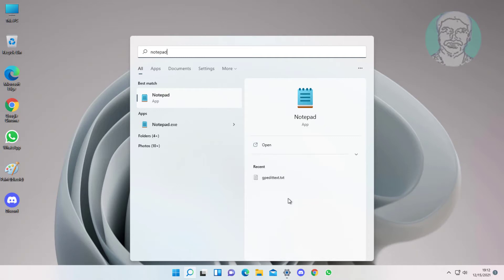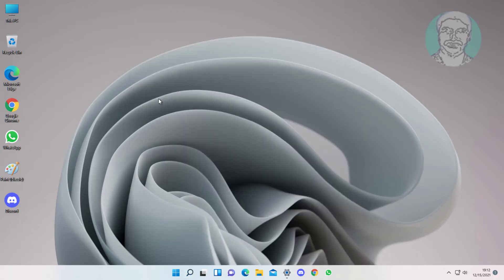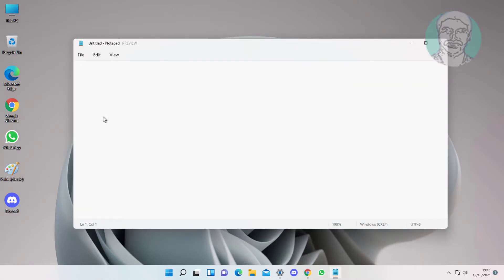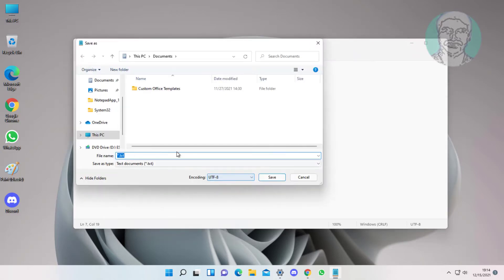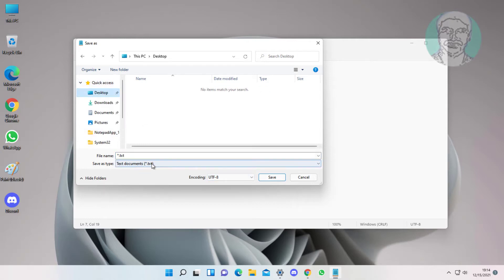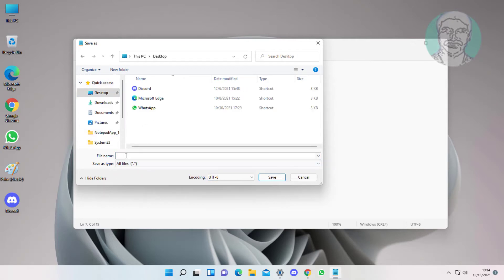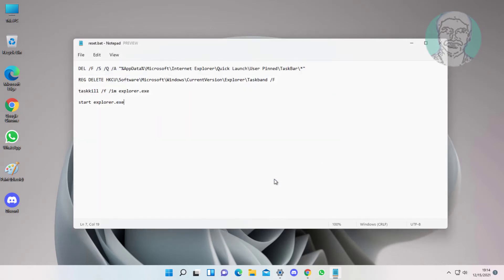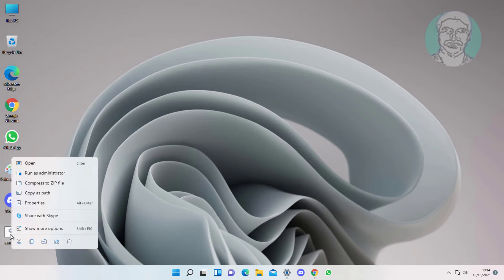How to Reset and Clear Taskbar Pinned Apps In Windows 11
This Tutorial Helps to How to Reset and Clear Taskbar Pinned Apps In Windows 11

DEL /F /S /Q /A "%AppData%\Microsoft\Internet Explorer\Quick Launch\User Pinned\TaskBar\*"
REG DELETE HKCU\Software\Microsoft\Windows\CurrentVersion\Explorer\Taskband /F
taskkill /f /im explorer.exe
start explorer.exe

00:00 Intro
00:10 Open Notepad
00:18 Paste Text From Description
00:30 Save as bat File
00:55 Closing